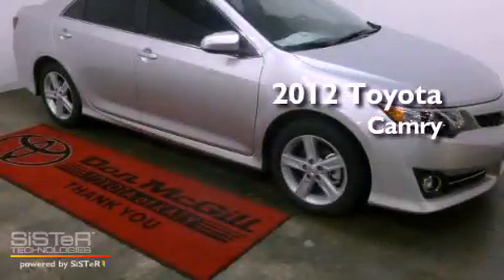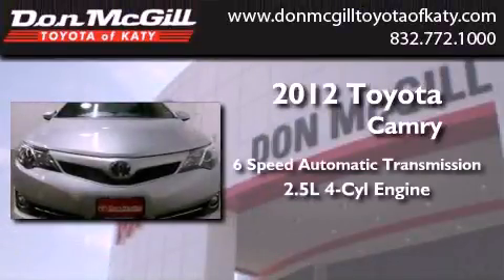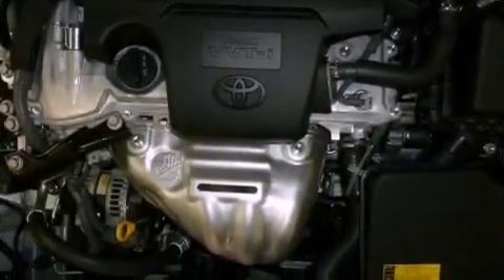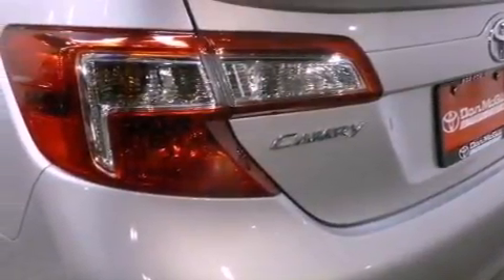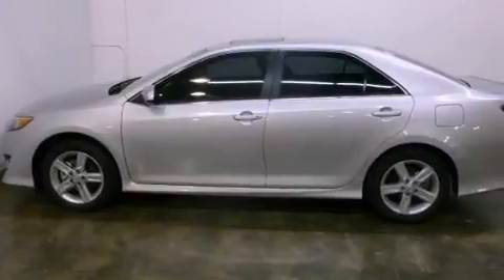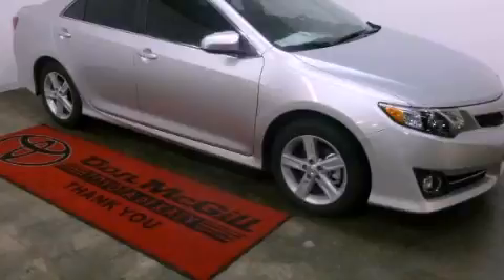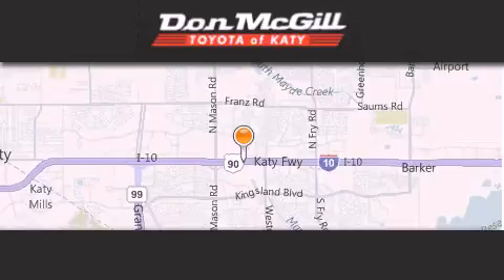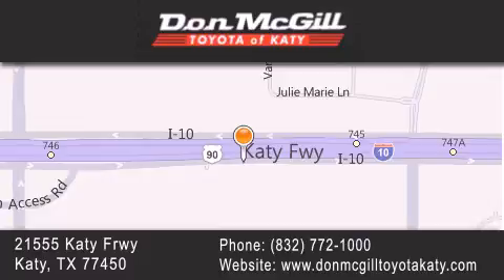2012 Toyota Camry Katy Texas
Year : 2012
 Make :
 Model :
 Engine : Gas I4 2.5L/152
 Trans . : Automatic
 Exterior : Classic Silver Metallic

 Interior : Lght Gry/Blk Ash/Drk Chrl
 Stock : 066885

 2012 Katy Texas